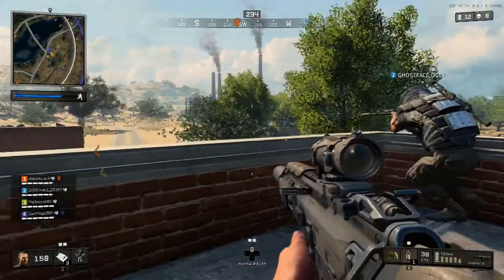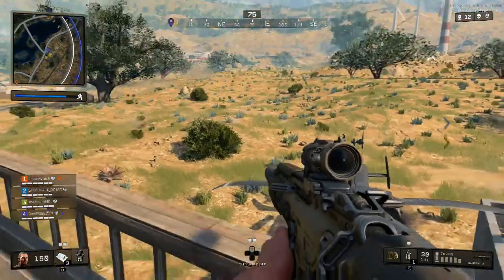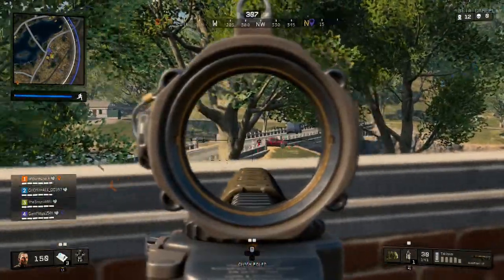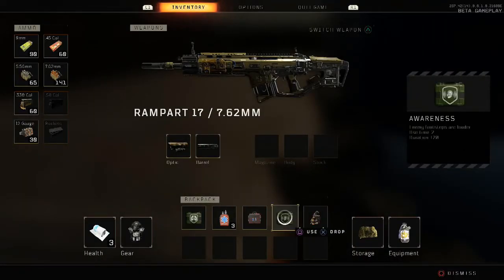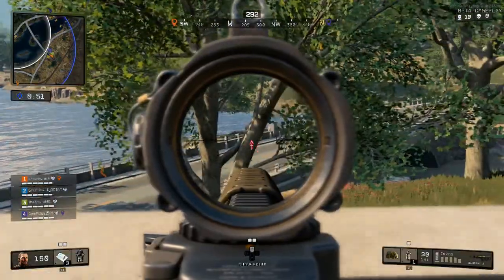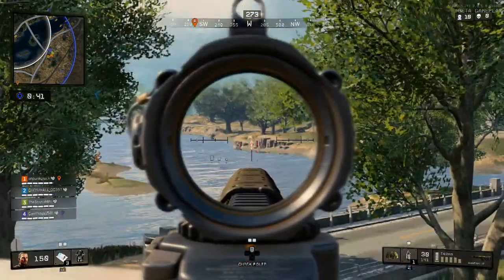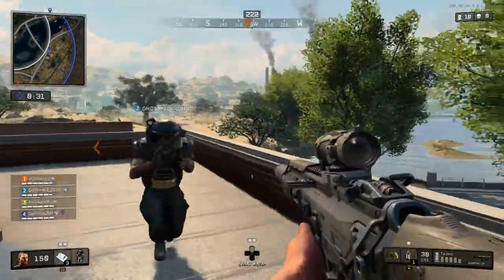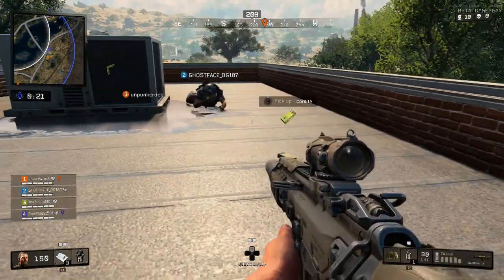Major Armour System Changes, Map Updates & New Camos Coming! (Blackout Updates)